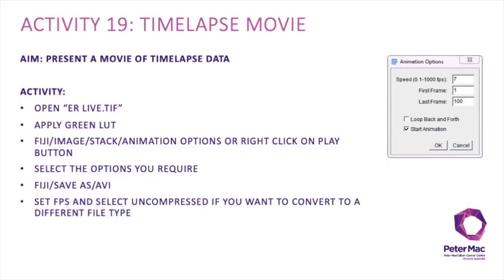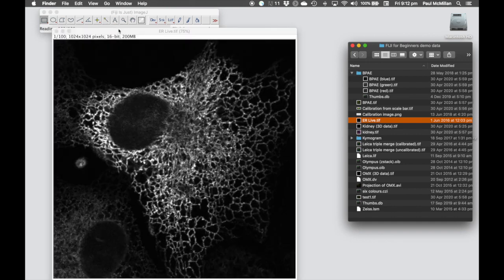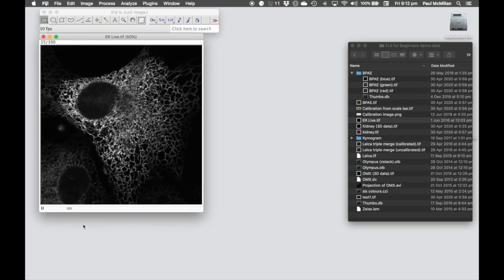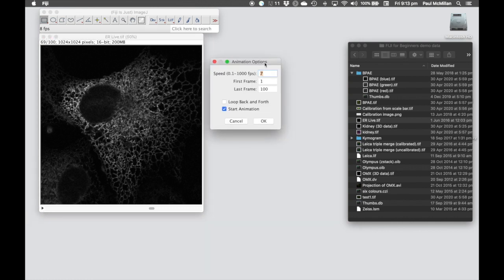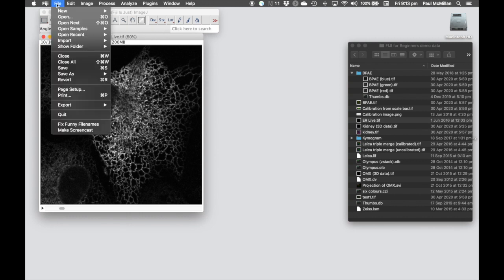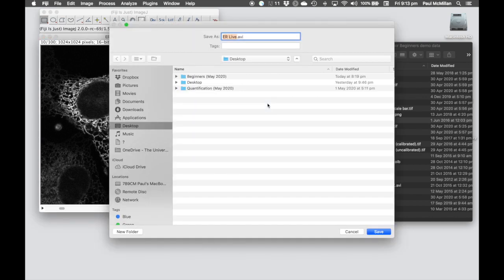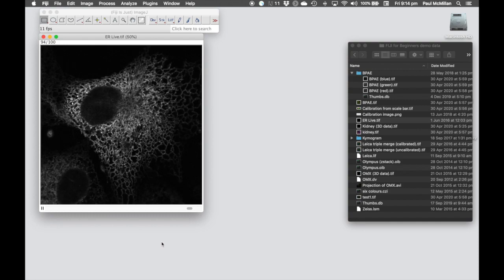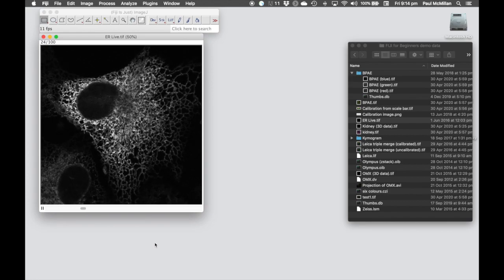Activity 19 - Timelapse